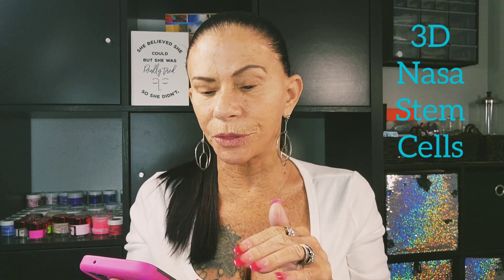OMG Clinical Results 24/7 Insta-Firm, You won't BELIEVE What I found out after my full review video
This whole product has surprised me endlessly!!! Can you believe this? A actual company with a extensive Skincare Line! And not a cheap one by far but being able to actually get this off Amazon for a ridiculously lower price is awesome! And you get it next day and you can return if you aren't as thrilled as I am with this amazing Instant Products definitely one of the VERY BEST I've ever tried or think I will find again and made affordable too is priceless with a full 1oz of this phenomenal product 😀. I will leave link below to purchase check out my full review in real time video to ser the results I got worked extremely well and no white residue/film or crust left behind! unbelievable seriously. Tysvmfw my Gorgeous and Beautiful Shiny Diamonds 💎

Welcome my channel ya’ll!

Link to order product

Want to send me nail mail or beauty products for reviews

And I am not a licensed perfessional in beauty treatments I am not a dermatologist, nurse, doctor, esthetician or have any medical background. I'm just a DIY beauty queen sharing what works for me! Any use of "we" "you" or "our " is purely rhetorical. It should never be attempted without extensive education, knowledge of Products, facial anatomy, risks etc.. I a certified Nail Tech who loves Nails & All things Beauty like Skincare and devices and a DIY on myself  ty.